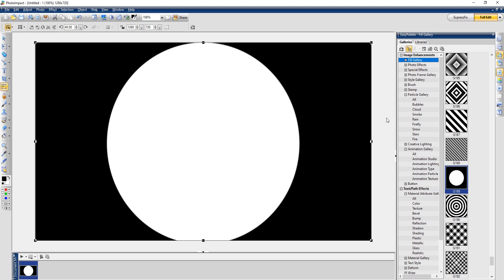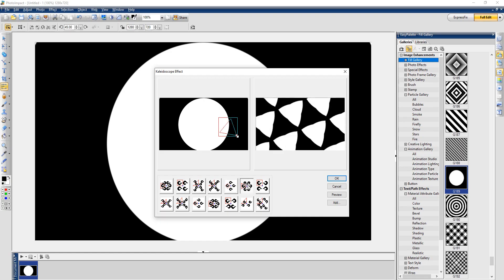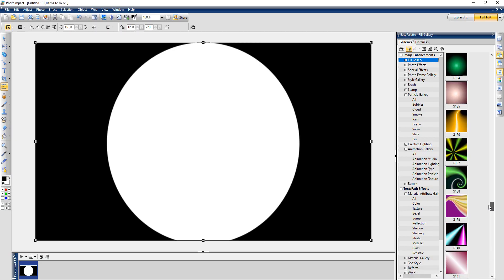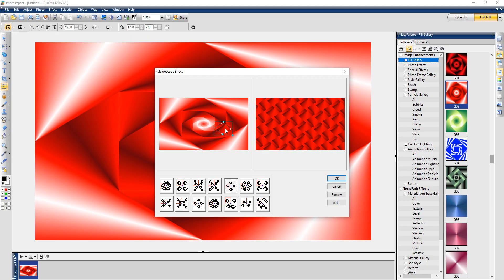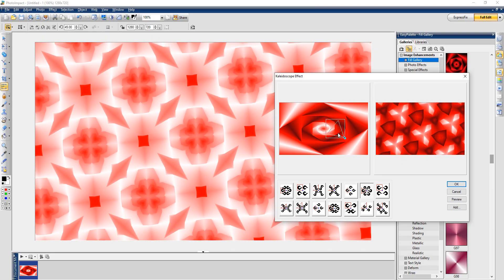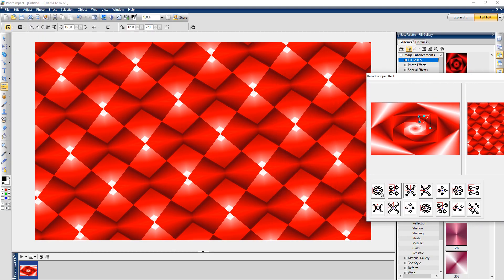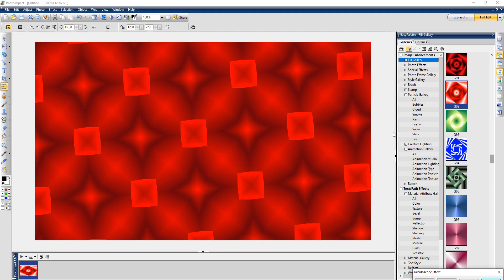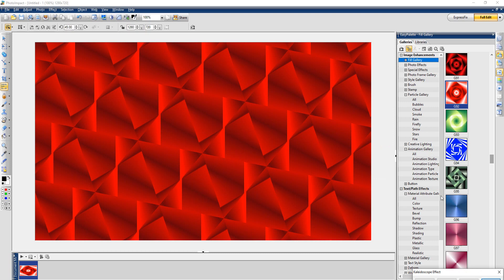Creating Kaleidoscope in photoimpact pro